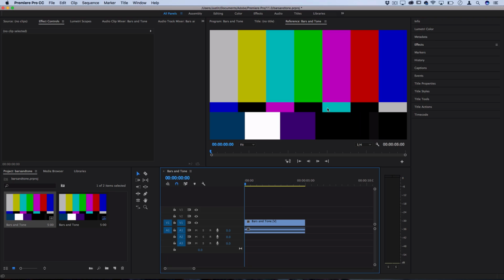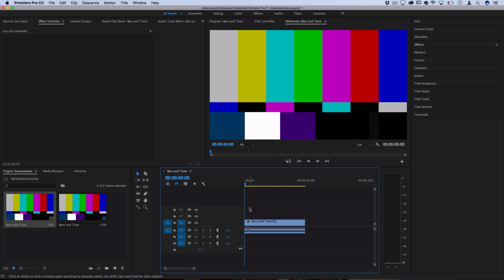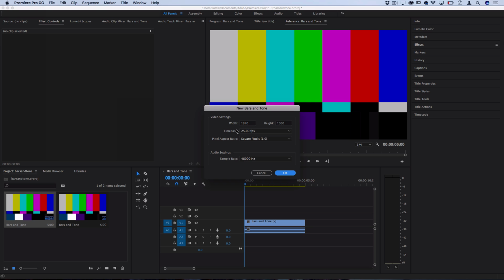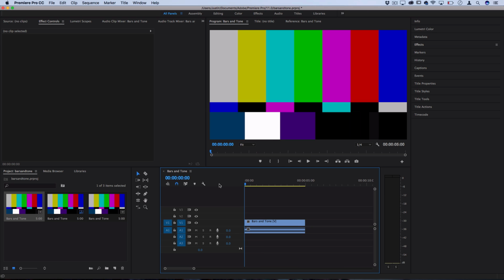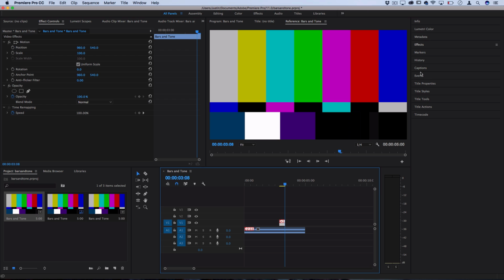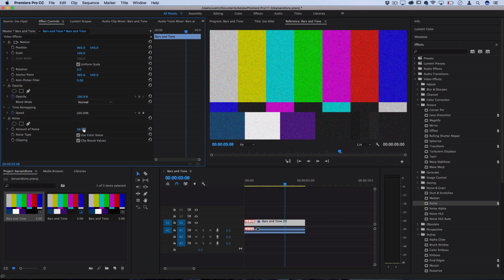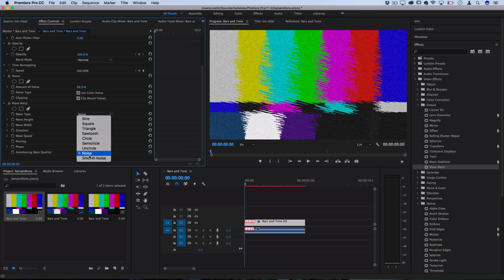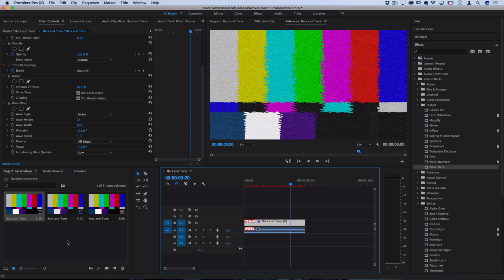How to create Bars and Tone & Calibration Glitch Effects (Adobe Premiere Pro CC Tutorial)